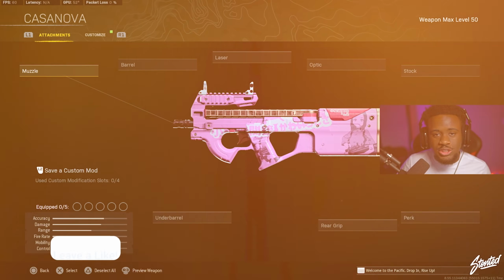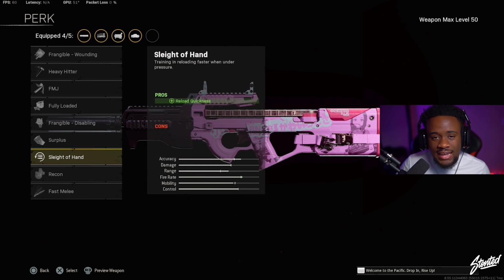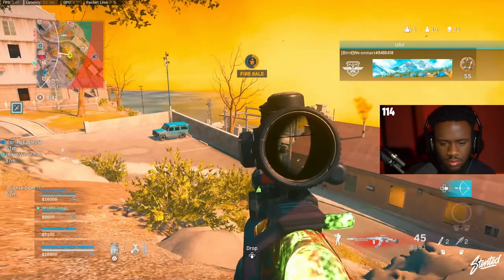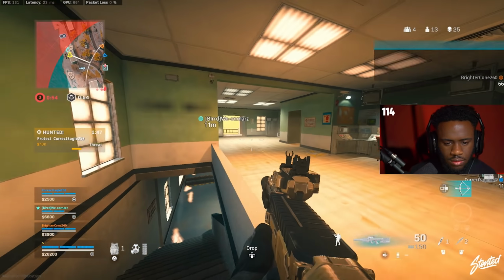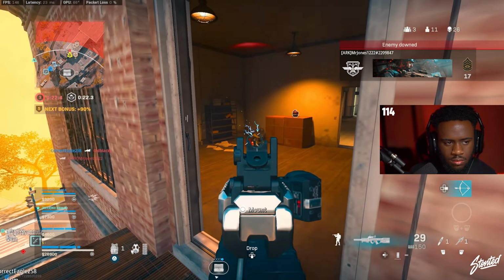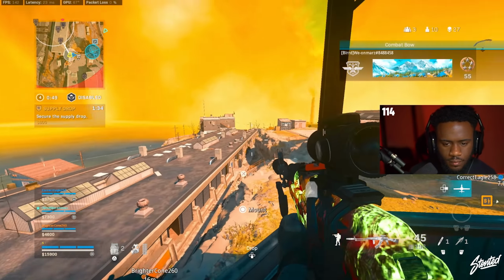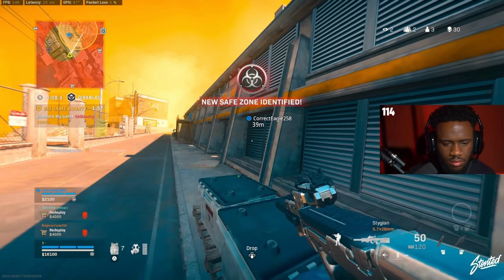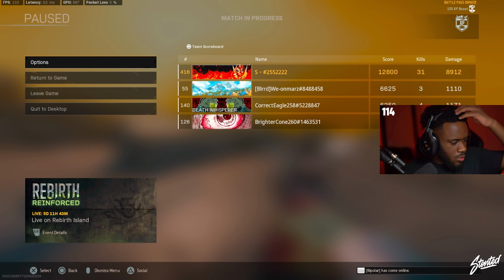the P90 is SLEPT ON in WARZONE after UPDATE!😴 (Best P90 Class Setup)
0:00 Intro
1:16 P90 Gameplay

MW Warzone
Battle Royale
New Warzone
Best Warzone loadout
Warzone settings
Modern Warfare
High Kill Alcatraz
Warzone Season 2 Reloaded
Best P90 Setup in Warzone
Best SMG in Warzone

Related Content Creators:
parallel tonyhawk, Strahfe, BearPig, BabyDillster, Futives, Faze Booya, LuckyChamu, Exoghost, StephGlizzy, CxRobin, Movemental, Handler, Swagg, SeeK, Strahfe, Marathon, Klubo, Kxpture, Tctekk, exzachtt, Nahv, MuTeX, Aydan, JoeWo, NotJoJo, Faze Nio, Biffle, DiazBiffle, Galex, Metaphor, bunze, LuckyChamu, JGod, Gorb, nahv, more swagg, nightlennn, More Bearpig, Futives, dieow, and many more.

Smooth xbox controller movement,xbox controller,xbox one controller,xbox elite controller,xbox movement, xbox one elite controller movement
MW Modern Warfare MW SnD Modern Warfare Search and Destroy movement cod search and destroy movement best movement cod cod movement hack hacking controller movement fastest player smoothest controller player smoothest movement best controller player
snd cod controller movement searchanddestroy modernwarfare
steweyi dieow shoa jgod nahv zurly bakers xclusive.
Best Movement in search and destroy (modern warfare)
MW SnD